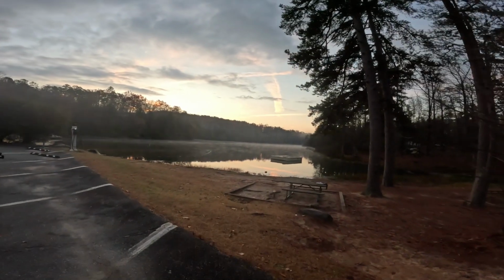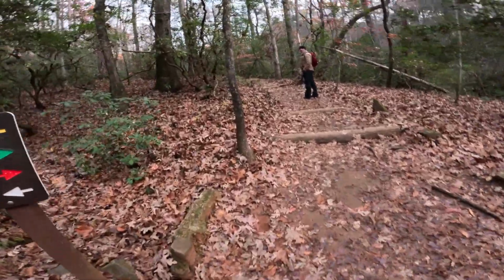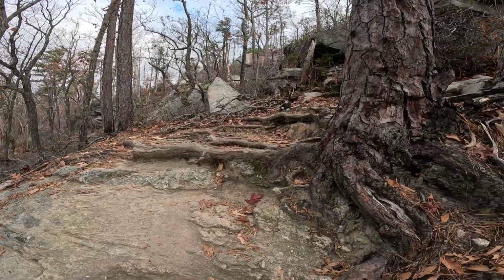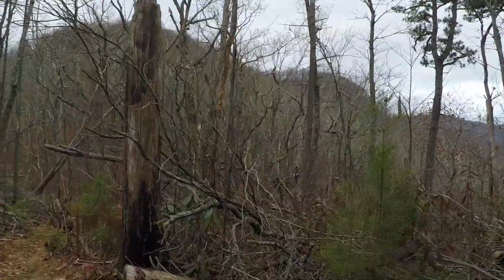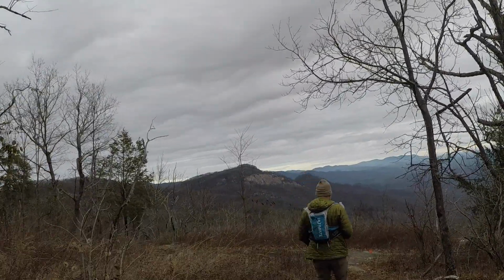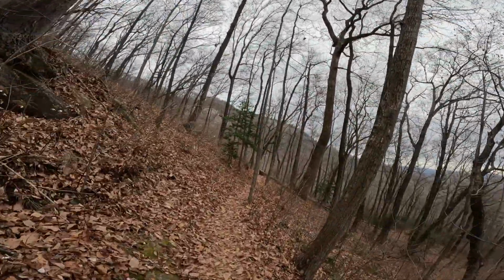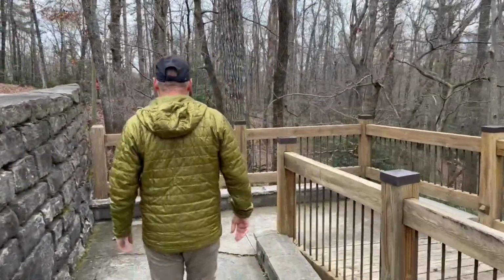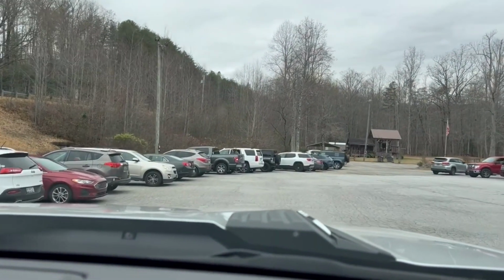South Carolina State Park Series : Episode 1 : Table Rock series kickoff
Table Rock State park is perhaps my favorite state park.  My buddies and I have spent more time than I could even begin to count in this state park.  The miles logged training for three different hundred miles and a dozen different multiple hundred mile  ultra relay races.

This is the first in a series of videos that @doingstuffseeingstuff  and I will be working on together.  There  are 47 of these parks in South Carolina, so we will divide and conquer, and come together when we can. My travel schedule this year is going to make it tough to get out into the woods.

To quote my buddy " Let's see how this goes."

Lots of memories made on that mountain in Pickens with family and friends...

"Climbing" by Audio Thoughts